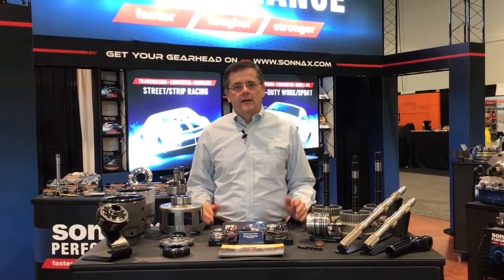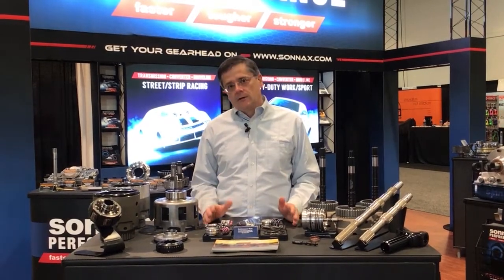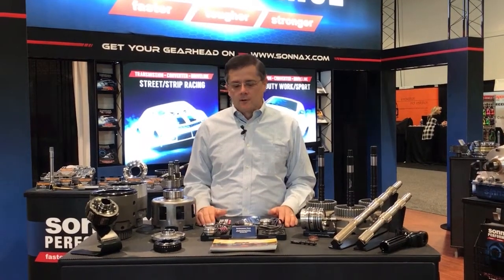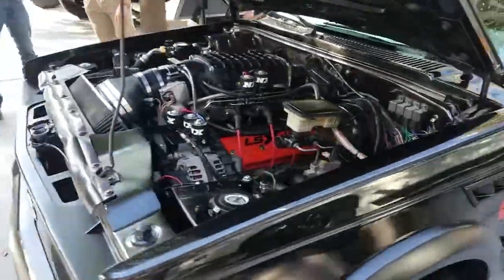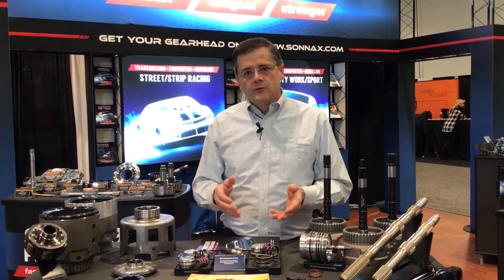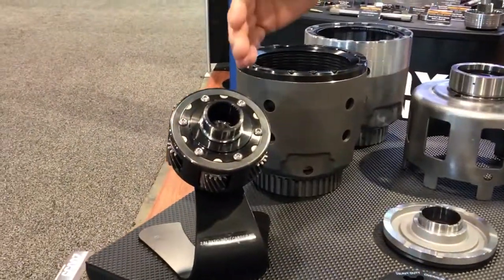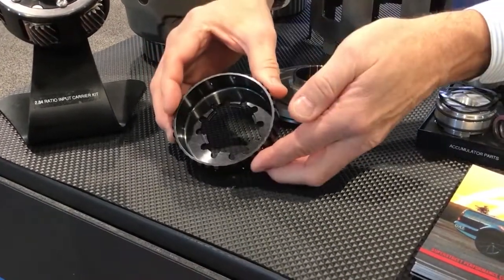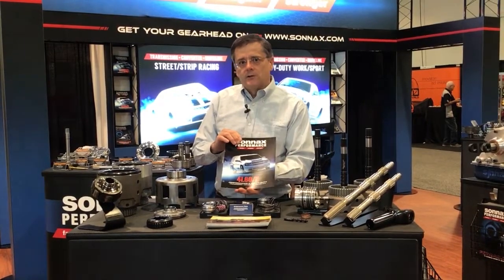Revolutionary Sonnax 4L60/E Transmission Upgrades at SEMA 2018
Take a look at how Sonnax has brought the 4L60/E roaring back to life with revolutionary transmission upgrades proven to handle big power season after season. If you think that 4L60 can’t be faster, tougher, stronger, think again!